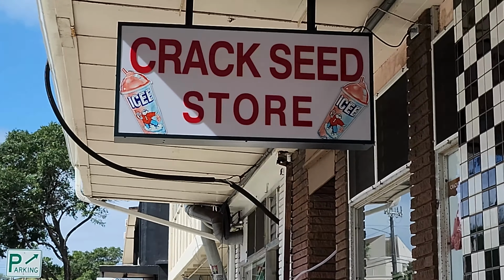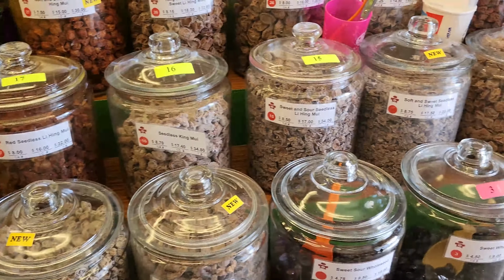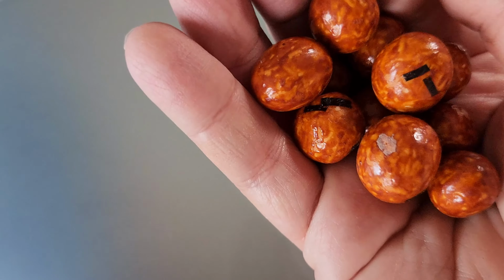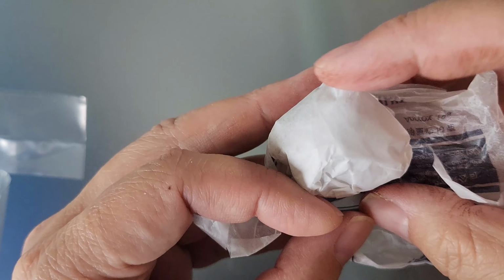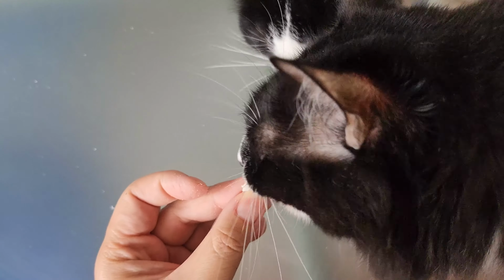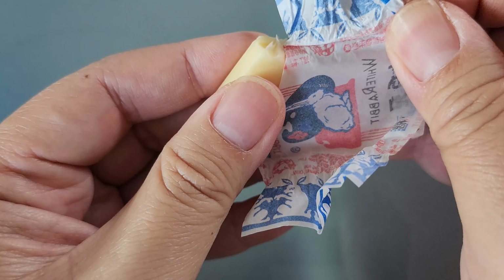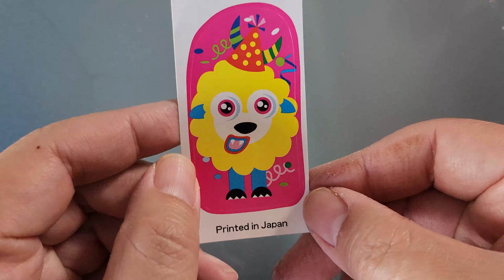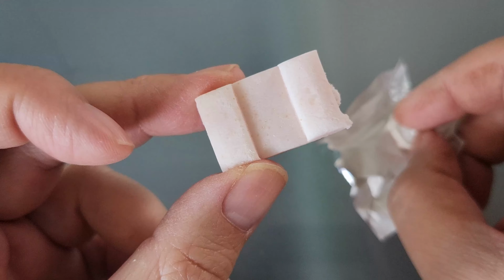Crack Seed - Hawaii's Classic Snacks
Let me introduce you to the kind of afterschool snacks we have in Hawaii.  Crack Seed is the Hawaii name for Chinese preserved fruits (西梅).  They can be dried, candied, pickled, or any other number of ways for preserving them for travellers.  We'll visit the Crack Seed Store in Kaimuki to pick up some of the island favorite snacks including:
Kakimochi (Arare)-(あられ)
Iso Peanuts
Li Hing Mui (旅行梅)
Chan Pui Mui (Crack Seed) (陳皮梅)
Dried Cuttlefish
White Rabbit Candy (大白兔)
Tomoe Ame Candy (ボンタンアメ)
Hawflakes (山楂餠)
Fusen Gum (風船ガム)

This video is a taste of my small kid time!